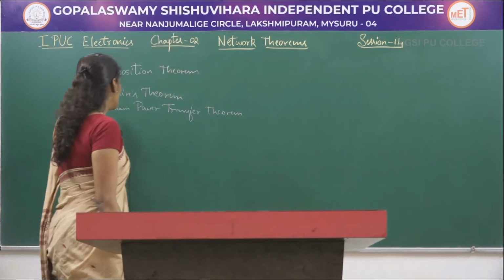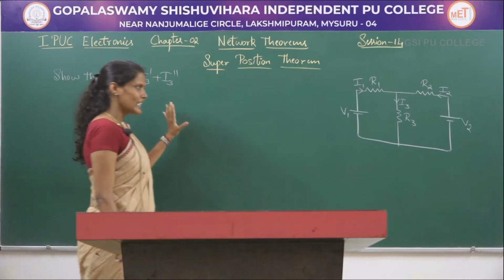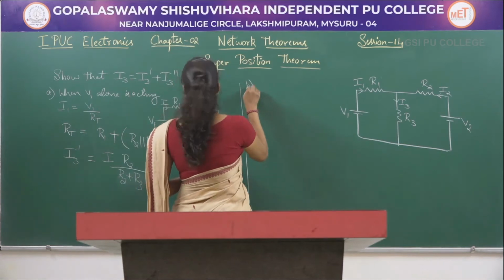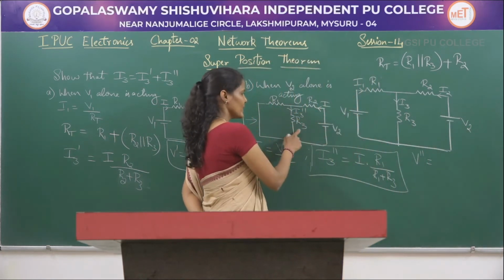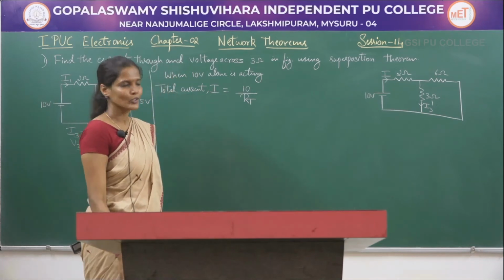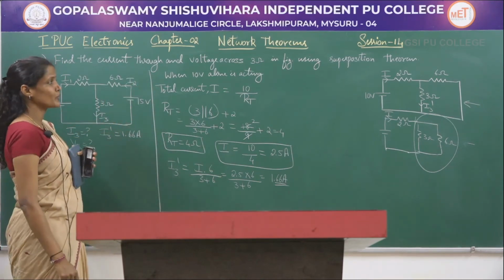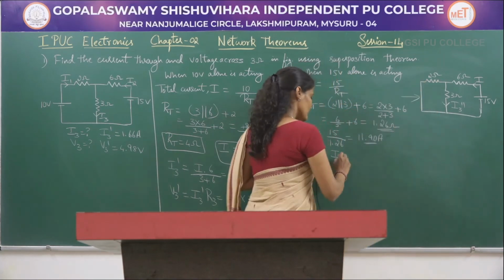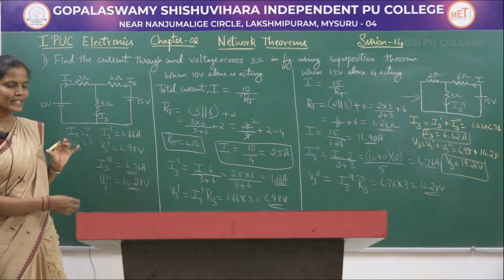ELECTRONICS | 1st PUC | CH 02| PRINCIPLES OF ELECTRICITY- SUPERPOSITION THEOREM | S14